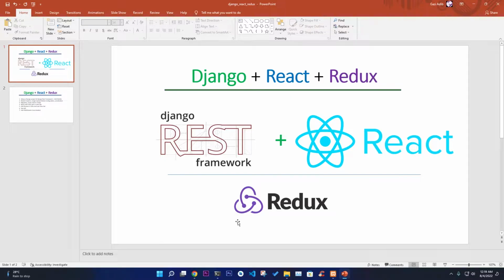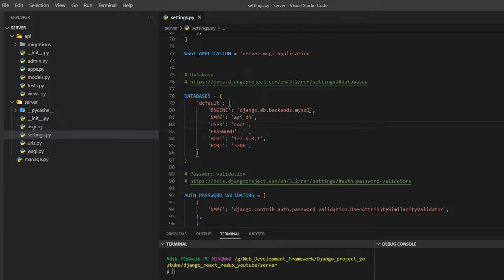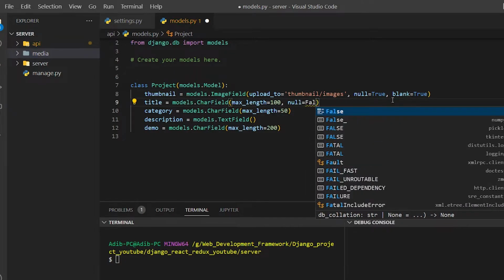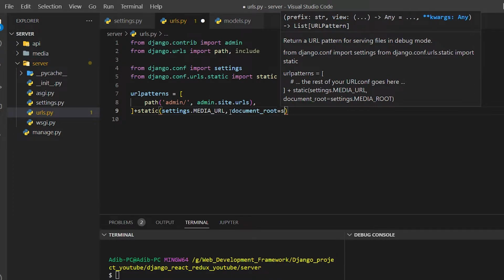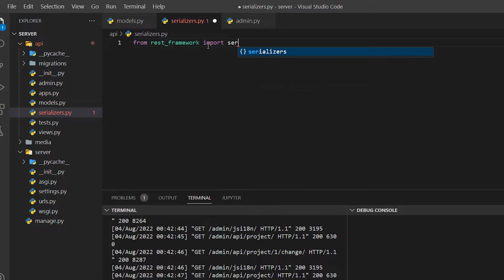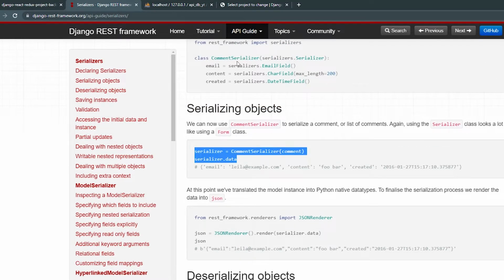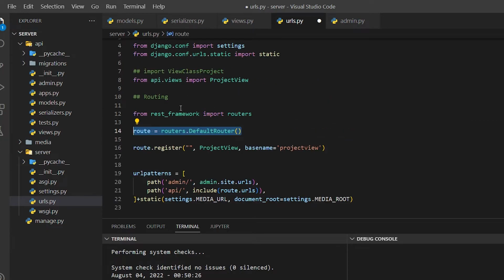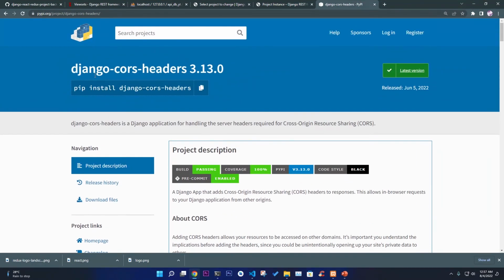Django + React + Redux Project Part-1 || Build Backend | REST API With Django Rest Framework🔥🔥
Complete  REST API With Django Rest Framework